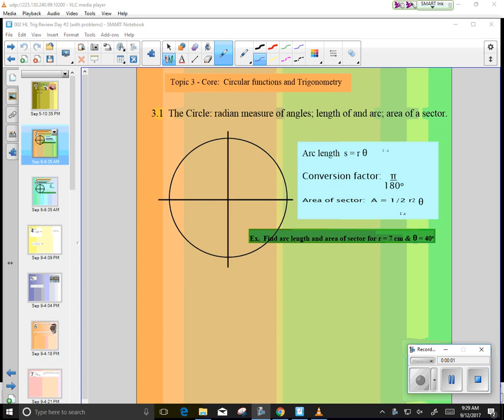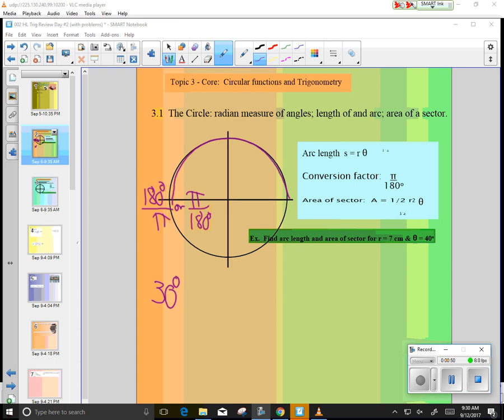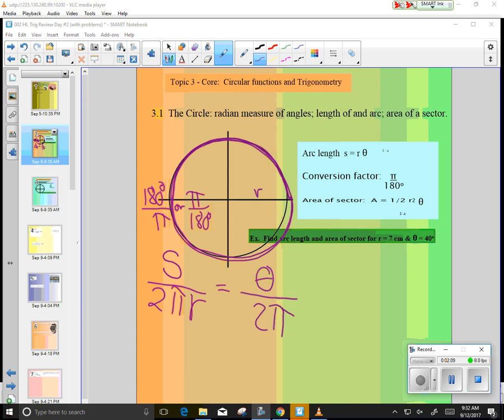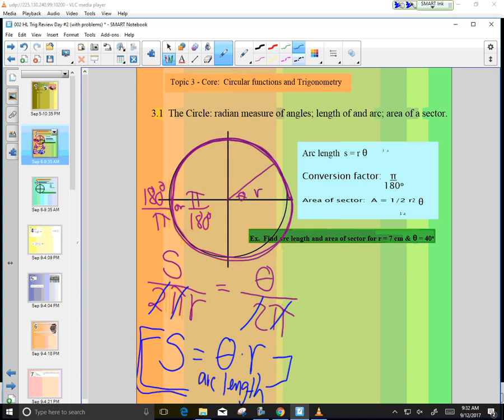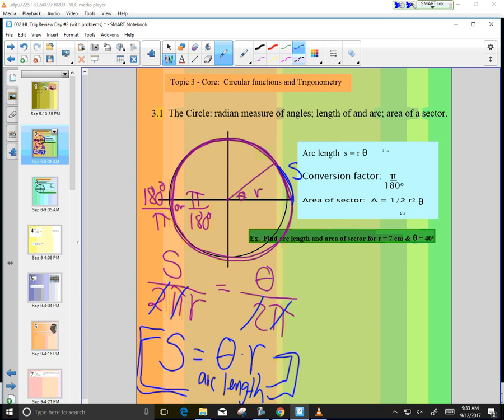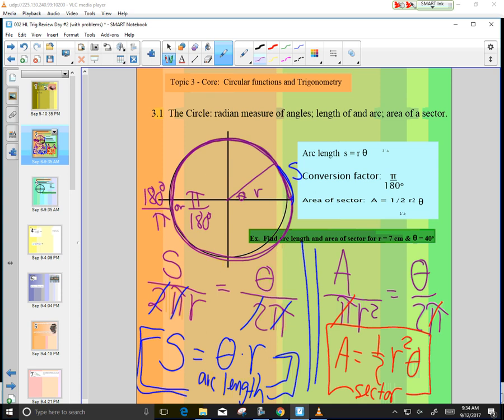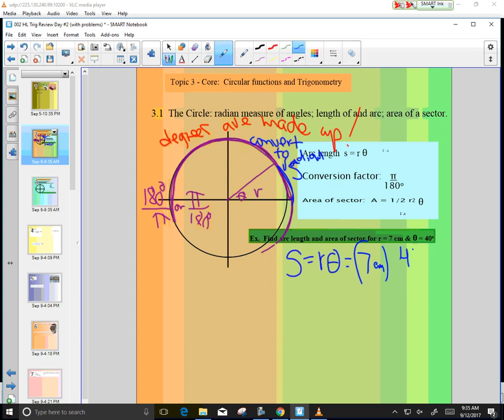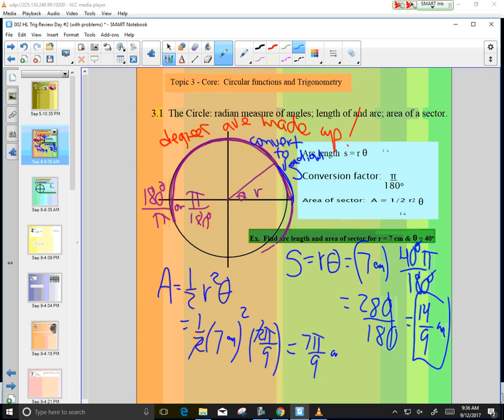HL2 6 Trig Functions Day 2